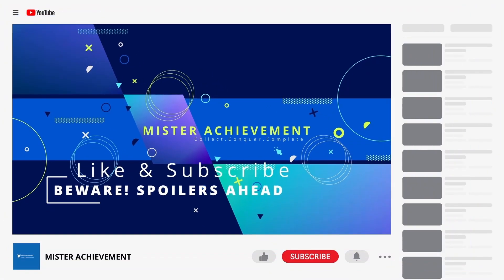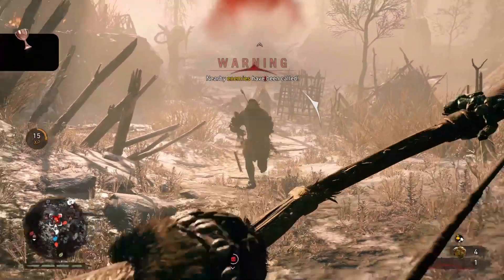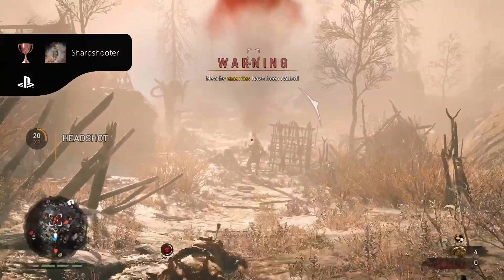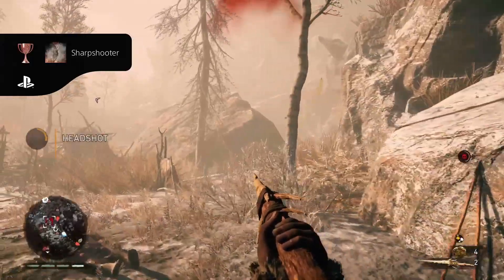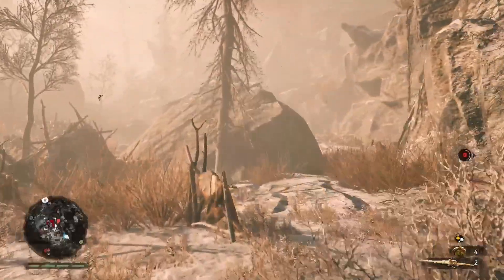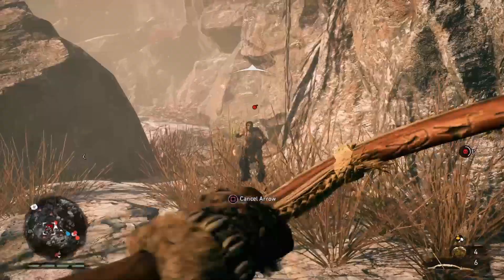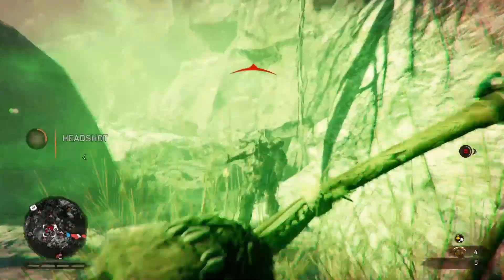🏆 FAR CRY PRIMAL (PS4) TROPHY GUIDE: "Sharpshooter" – 100% PLATINUM Roadmap 🏆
Hey trophy hunters and completionists! Welcome back to Mister Achievement, your one-stop channel for conquering those elusive platinum trophies. Today, we're diving deep into the world of Far Cry with a guide for Far Cry Primal

About Me: Mister Achievement

I'm a die-hard completionist with an insatiable thirst for platinum trophies. I've spent countless hours exploring every nook and cranny of the gaming world, uncovering secrets, mastering challenges, and unlocking every achievement possible. My mission? To share my knowledge and passion with fellow gamers so you can join the elite ranks of 100% completionists.

What  to expect:
Key Locations and Clues: I'll pinpoint all the essential locations on the map where you'll find the cryptic clues and hidden messages.
Puzzles and Challenges: We'll tackle any puzzles or unique challenges that arise during the mission, ensuring you don't get stuck.
Time-Saving Tips: I'll share my personal tricks and shortcuts to optimize your progress and minimize frustration.
100% Completionist Focus: As always, my guides are geared towards helping you achieve that glorious platinum trophy.

New trophy guides and completionist tips are coming your way regularly!

Your feedback helps me create even better content for you. Let's conquer the world of trophies together.